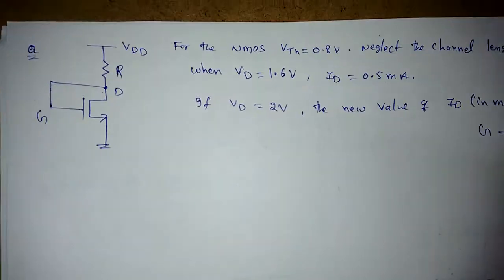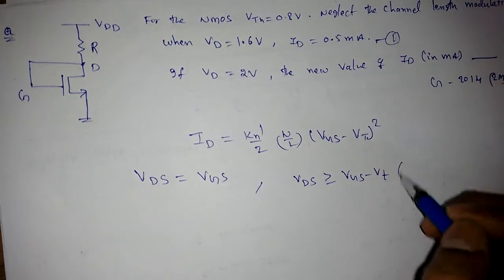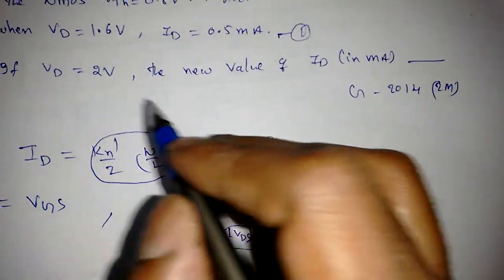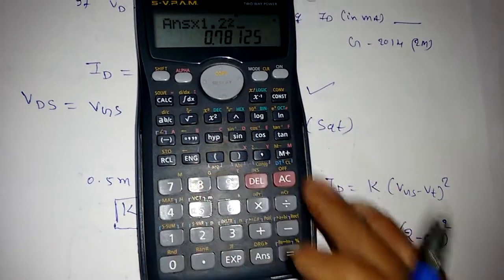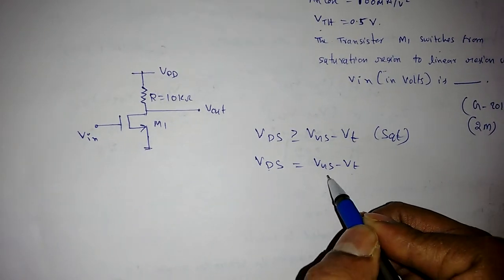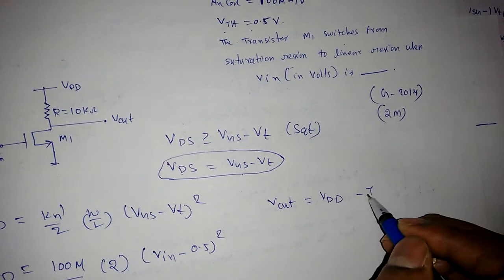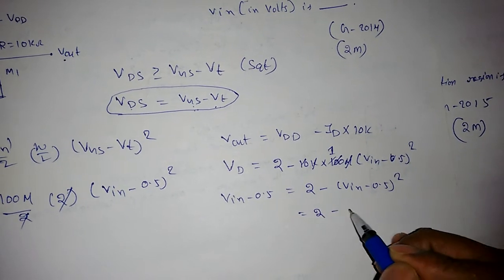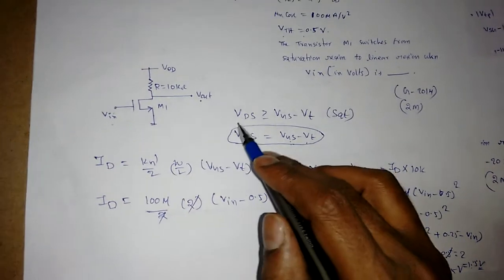How to score maximum marks in analog circuits in GATE Exam - Part-15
In this video i have solved previous gate problems on MOSFET